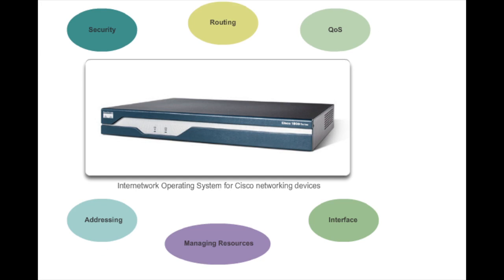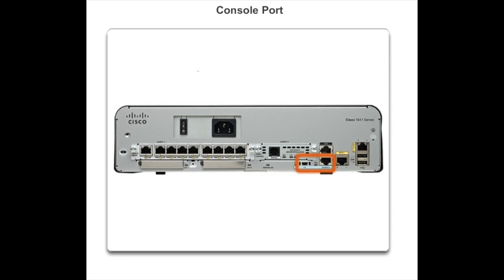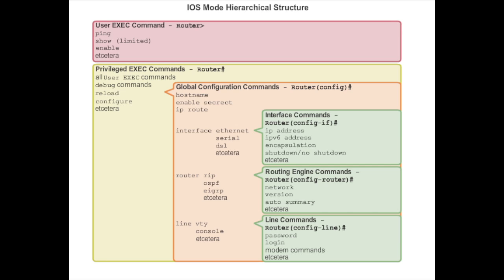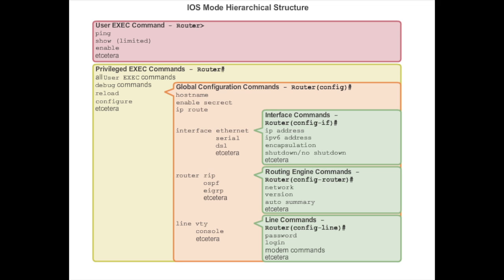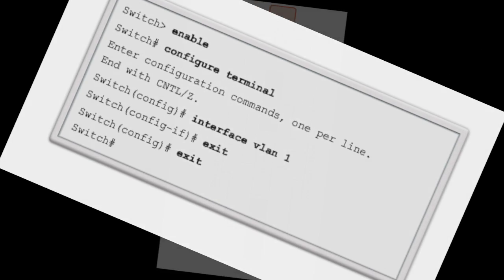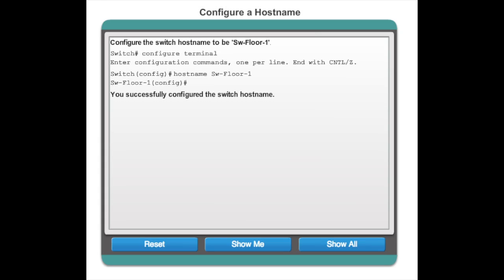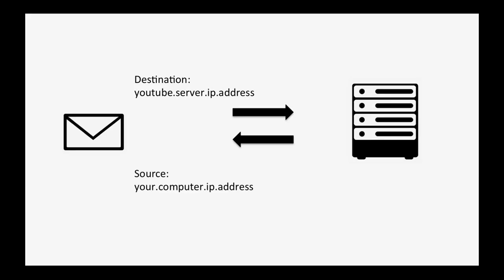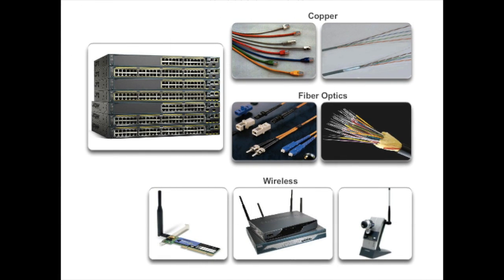Chapter 2: Configuring a Network Operating System